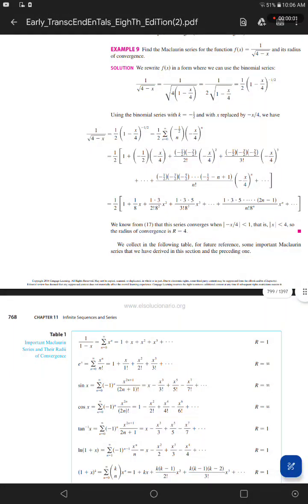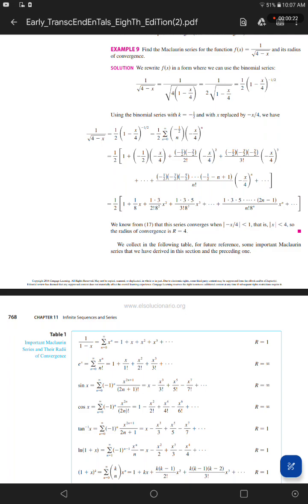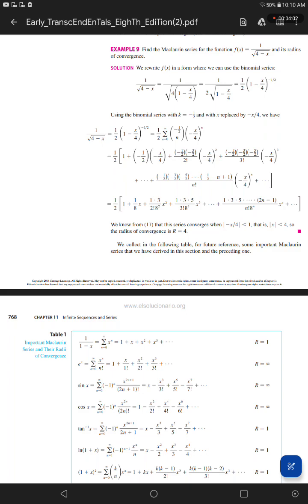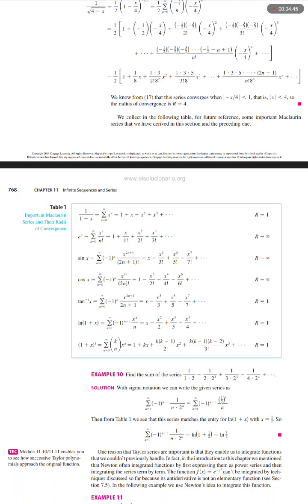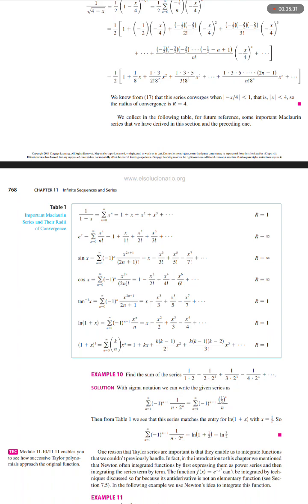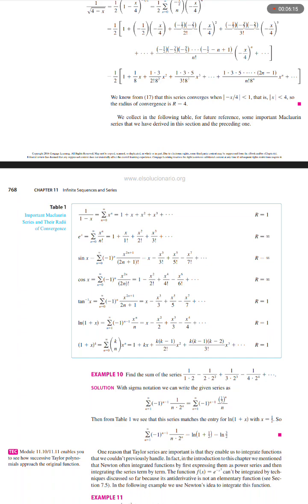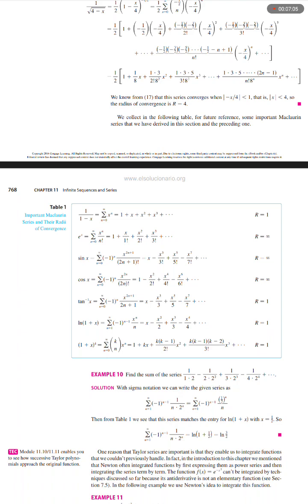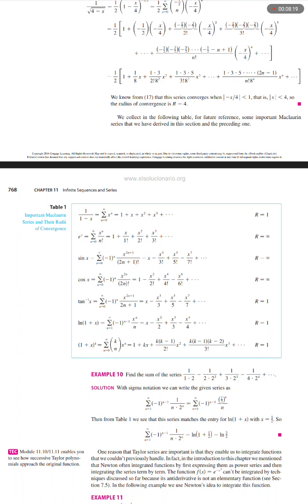chapter 11.10 example 9